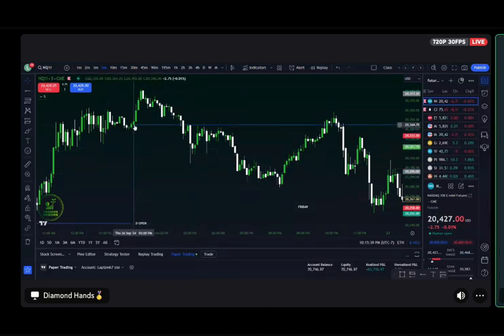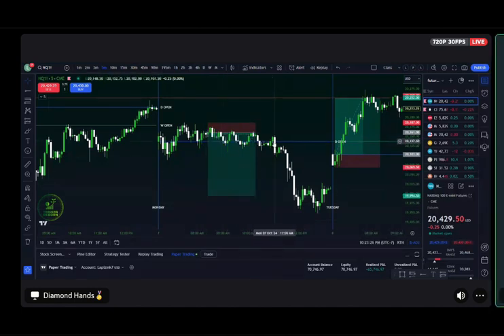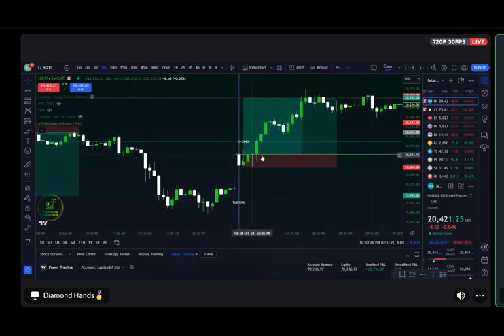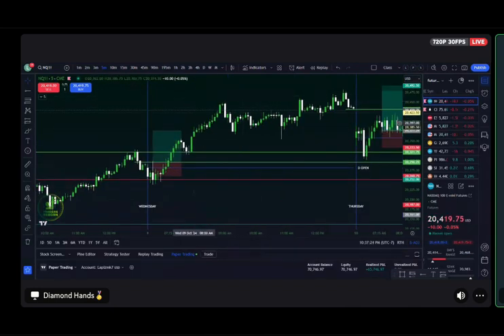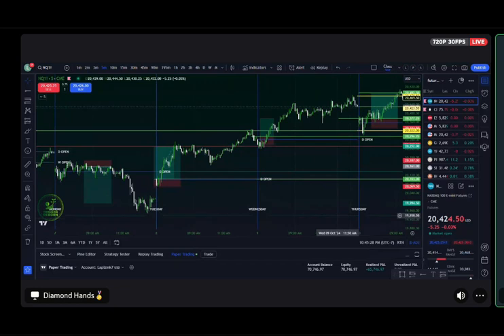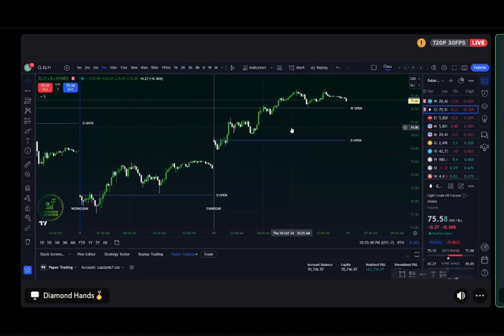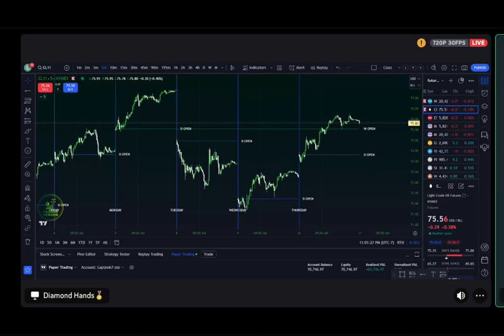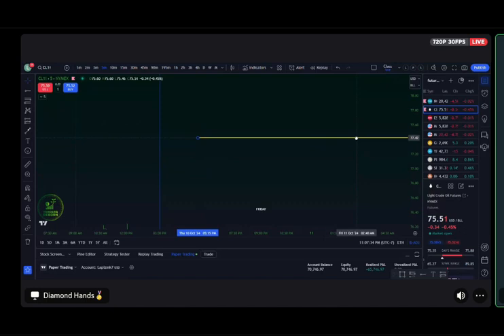Opening Print-Futures trading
How I use the opening print trading futures. I dive into how i use the opening print to give me a bias trading any instrument.
If you would like to learn how to trade futures live, check us out at traders reborn.